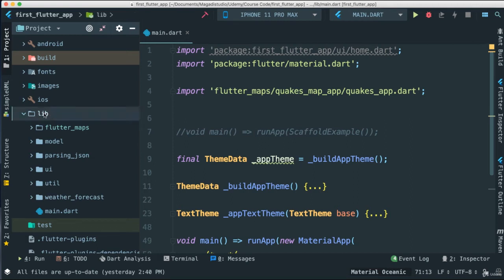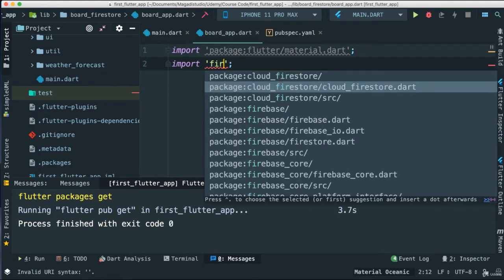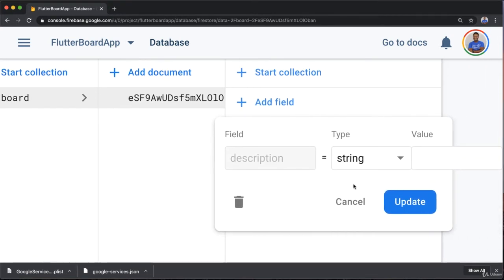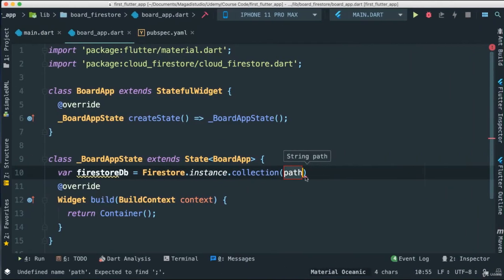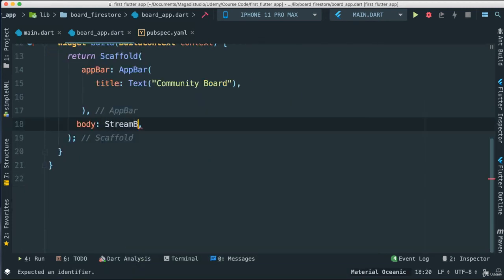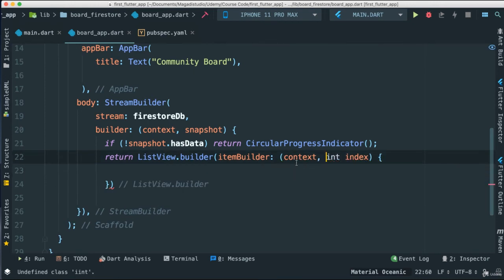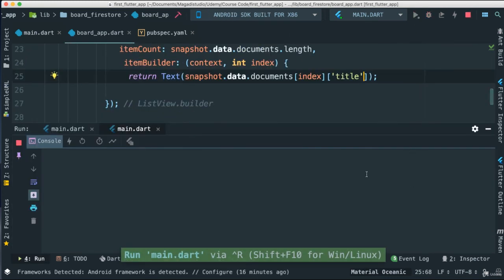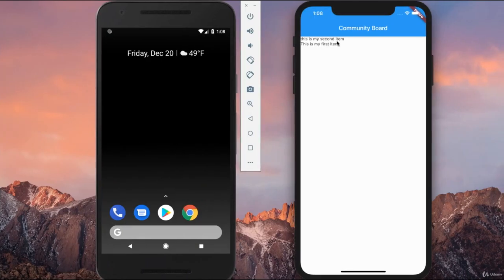Reading Data from Firestore Database - Dart Programming Language Tutorial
Reading Data from Firestore Database is a free tutorial by Paulo Dichone | Android, Java, Flutter Developer and Teacher from Dart Programming Language course
Link to this course(Special Discount):
This is the best Dart Programming Language Course
Course summary:
Be ABLE to Build Any iOS and Android App You Want
MASTER Dart and Flutter Framework
BUILD Full-fledged Apps for Your Startup or Business
CREATE a Portfolio of Apps to Apply for Development Job
WORK as A Cross-Platform Mobile Developer Who can Develop iOS and Android Apps
GAIN a Competitive Advantage in the Workplace as a Flutter Mobile Developer
English [Auto]
Right next in our live here I'm going to create a new directory let's call this board fire store like that. That's gonna be our app and when I click it can create a directory called this UI that's to separate everything as you know by now. You. And you can just add one last one for now model. Very good. And I'm going to add the actual user interface. So our DART here a board app is import here material so we can also try to import firestorm so it's a fire store when we do that. Notice that we don't actually get the fire store plugin as we would expect it. So there's a problem here. This sometimes happens. I did this on purpose. So what do you need to do. Let's go back to our pop specs here. Remember what we did was just say cloud Firestone or such and we said Pop gets and hoped that it would all go well. It showed that it went well but unfortunately we're not getting anything. This is a bug I would say. But let's start by pulling any to see if we can get any version. OK so let's save this and say perhaps get seed that works and it says everything went well let's see if that's true. Go back to our board up here and when I say import fire store and you can see now we have the cloud fire store Dodge Dart and many others as well firebase. Remember firebase is the umbrella if you will of fire store. So very good. We have our first store there. And life is good. So we can now start invoking classes and functions to connect to our fire store database. All right let's go ahead and screen a state full widget here. Call board app. They should be probably Community Board app. That's fine. Short for a board app should probably Community Board app. That's what I'm going to be building incrementally. But it's ok I bought up that that is short and sweet. Very good. Let's make sure that I copy this and add to our main that's what we're going to be calling. And as you know it's important that so we have access to our board app. So let's go back to our document so that we can actually add a few things. Earlier you notice that we created our collection call it board and we added by hand a document which is what we see here. The cool thing here you notice there's a lot of flexibility we can add more document can add another collection we can all even start in our collection inside of a collect collections have more flexibility as you see here. One of things also is that we can add a field on the go. But most importantly we can also edit the field from here as well. So I'm going to click here and you notice it shows this field description the field name the type and we can add a value let's see description I'm going to say this is my first item like that you update all the setting notice that now we have updated and the description has that text is the same for our title so I added a first comment an update. OK let's go ahead add another document. When I say auto so the field is going to be title it's the string I'm gonna get giving you a value second item the field description is yours is my second item. Enter. And while I now have two items two documents per say both of them have both of them have these two fields very good. We can add as many as we want. So next we're going to be able to see if we can actually go and fetch this information from our database here. The first thing I want to do at the time here I'm need to create a variable that will point to our board database knowing that we have installed our cloud fire store successfully. We now have access to all those methods that will help us get things done. So so at the top here going it's a far fast store D.B. like this. And I'm going to say fire a store class fire. So look at this you can actually access it like this when I get an instance of fire store and then go to collection. Right. Collection what is collection this case is gonna be this collection here. What. What is the name of this collection is bored. Hence we are going to pass it the path to that collection. Now the path of that collection is just bored like this OK once I get to that collection I want